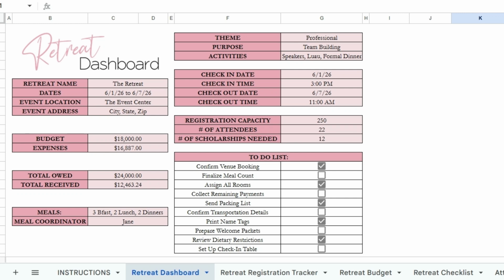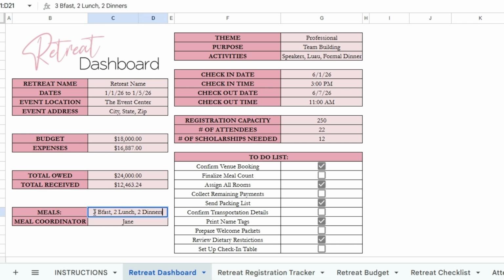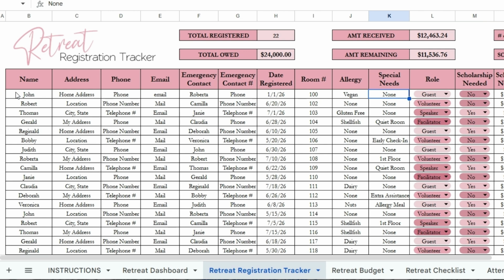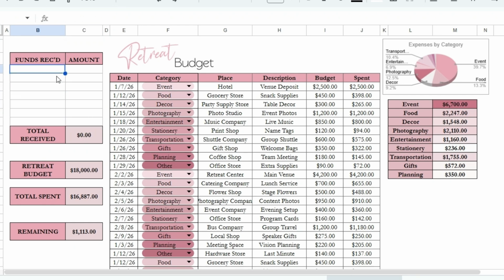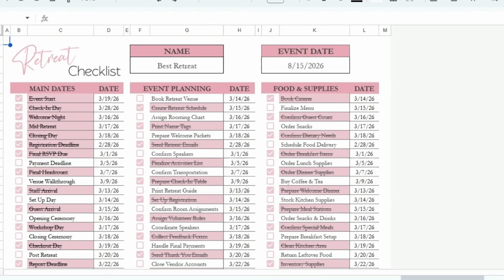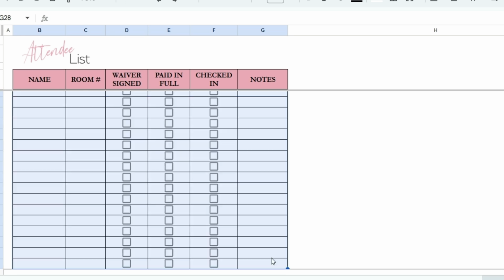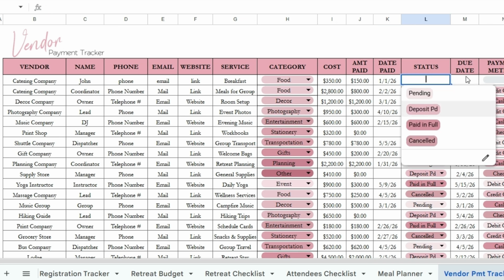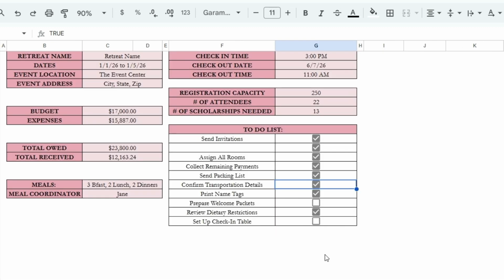How to Organize a Retreat - Retreat Planner, Registration Tracker, Budget, Meal Planner Google Sheet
How to Organize a Retreat - Retreat Planner, Registration Tracker, Retreat Budget, Meal Planner Google Sheet and Excel Spreadsheet Template

Plan every detail of your retreat, conference, workshop, seminar, or convention with this all‑in‑one event planning spreadsheet. Designed for business, nonprofit, church, women’s ministry, team‑building, wellness, spiritual, leadership, marriage, and corporate retreats, this Google Sheets and Excel planner gives you everything you need to stay organized from start to finish.

Whether you're managing a women’s retreat, church conference, workshop, seminar, or large‑scale convention, this template helps you track your itinerary, event budget, meals, attendees, vendors, and registration in one place. It’s ideal for event planners, retreat leaders, ministry teams, and organizers who need a clean, structured, and easy‑to‑use planning system.

⭐ What’s Included 9 organized tabs to manage every part of your event.
Retreat Dashboard
Retreat Registration Tracker
Event Budget & Expense Tracker
Retreat Checklist
Attendees Checklist
Meal Planner
Vendor Payment Tracker
Retreat Itinerary
To‑Do List

⭐ Ideal For
retreat planning
conference registration
workshop and seminar organizers
church events and women’s ministry
team‑building and leadership retreats
business, nonprofit, and corporate events

About Me:
I’ve been in the Etsy biz since 2010, and have had a blast selling stuff and making new friends! My First Etsy Shop has over 200,000 sales and over 40,000 positive 5-star reviews.  My new mission is to take my experience and help other women to grow their businesses and get organized.

Gwen